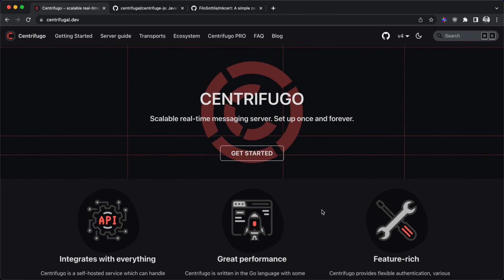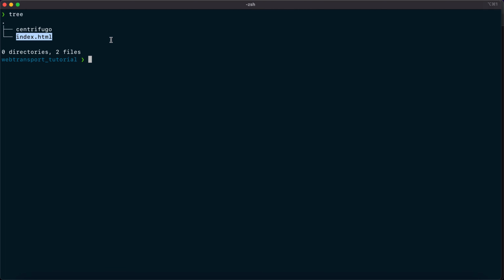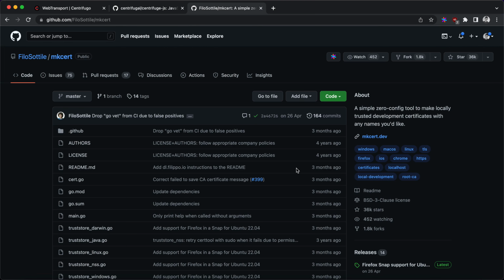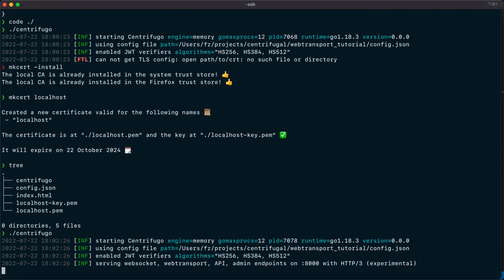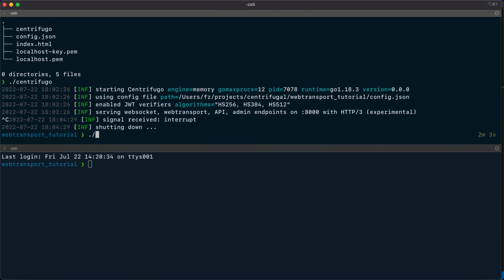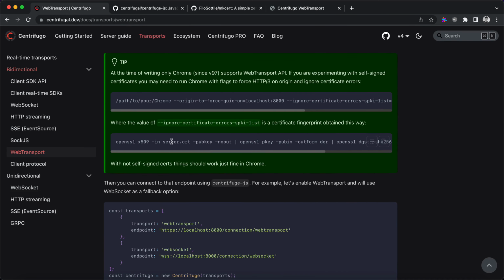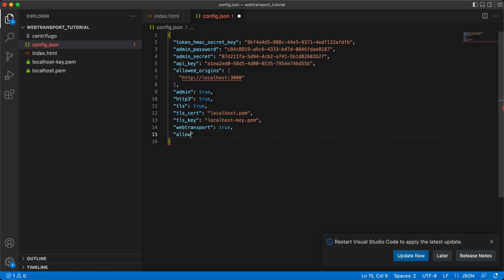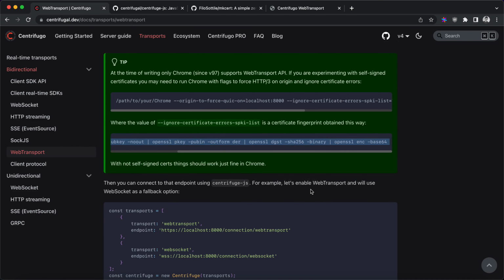How to use WebTransport in Centrifugo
Centrifugo v4 introduced experimental HTTP/3 and WebTransport support. This video demonstrates how to enable WebTransport endpoint in Centrifugo and connect to it with our JavaScript SDK. At this point WebTransport API is only available in Chrome browser.